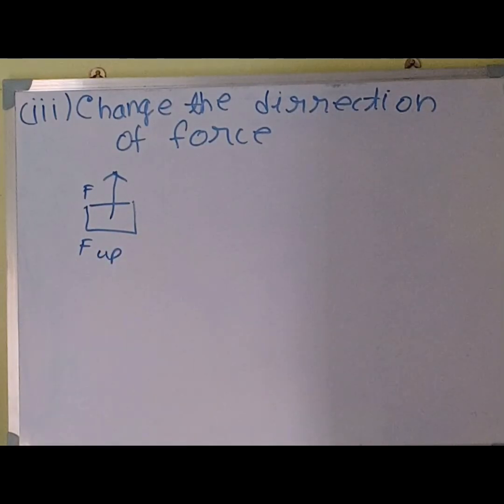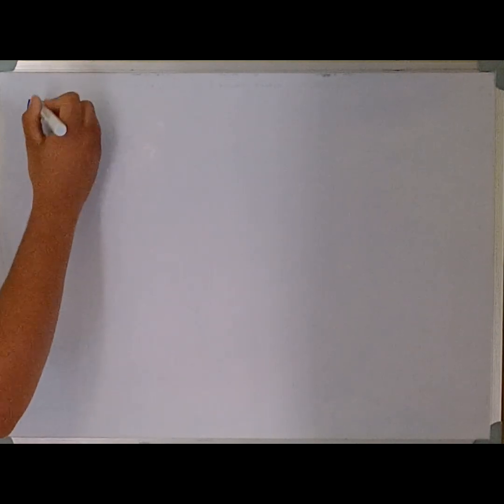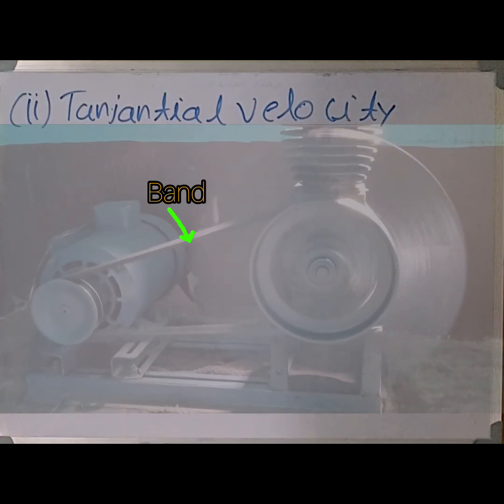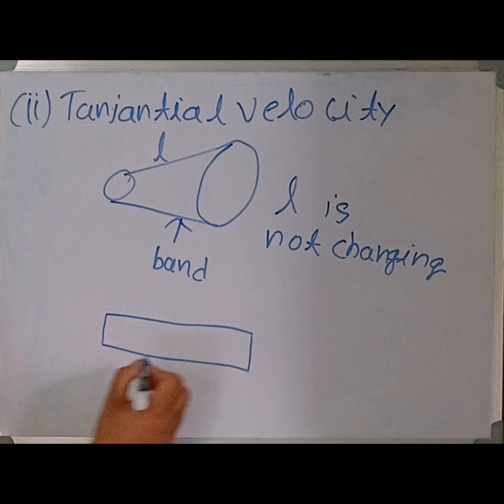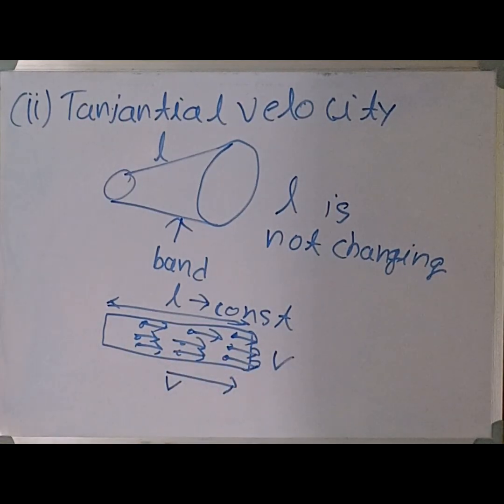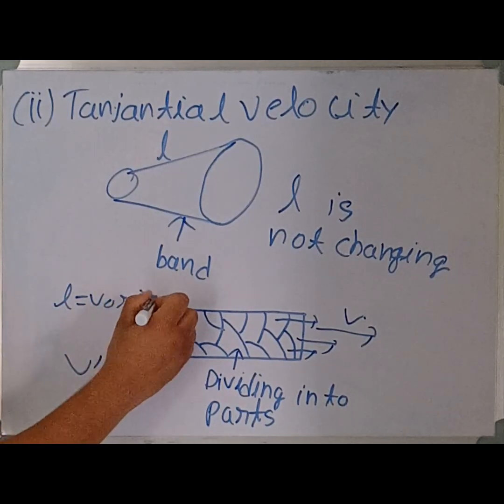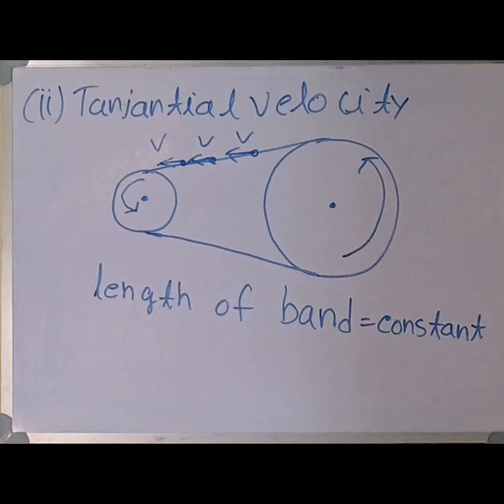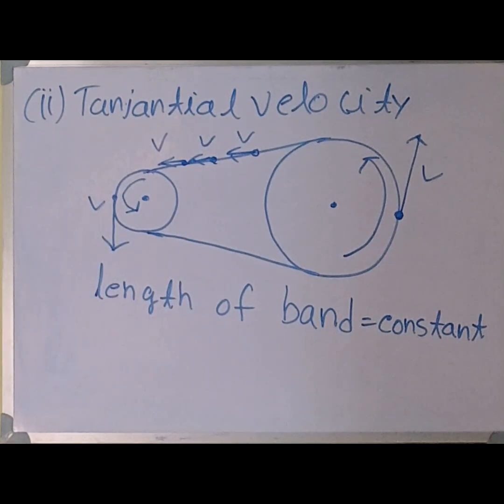Answer to the Arrangement part 1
The is the answer to the video:-